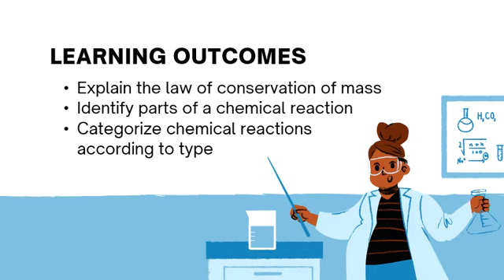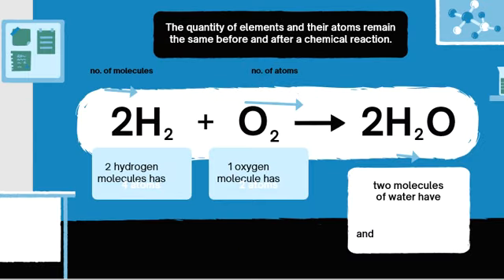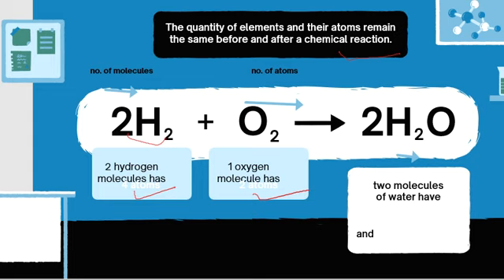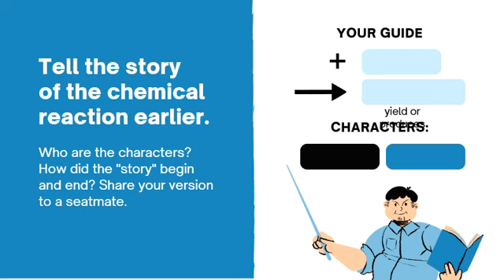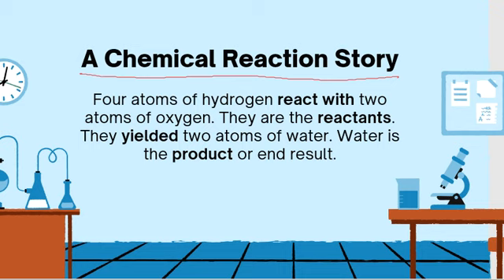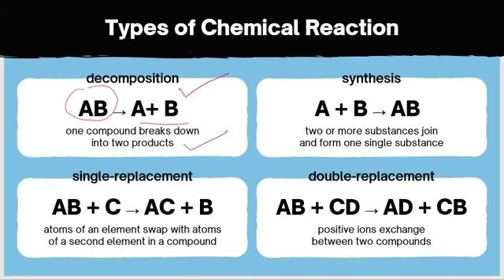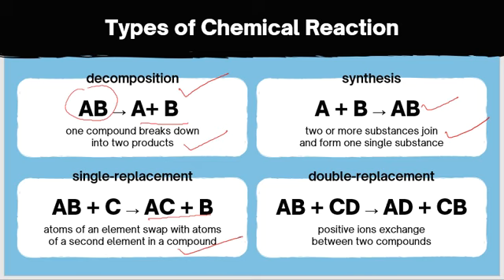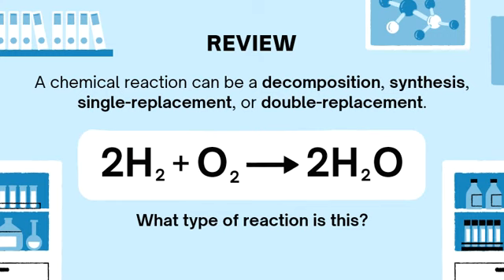Into Chemical Reaction | what happens in a chemical reaction?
Into Chemical Reaction | what happens in a chemical reaction?Stay ONE STEP AHEAD IN THE DYANAMIC WORLD
Here at {sikhein channel }, we are dedicated to helping you excel in mathematics, science, English, Hindi etc. Whether you are a learner or student looking for additional resources to improve your understanding or a teacher seeking innovative teaching techniques, you have come to the right place. Our videos provide comprehensive lessons.